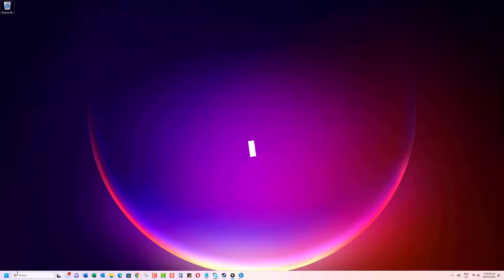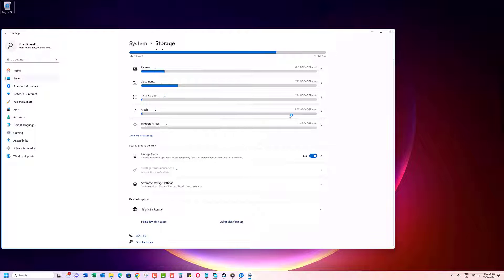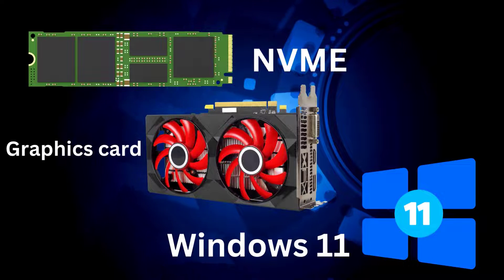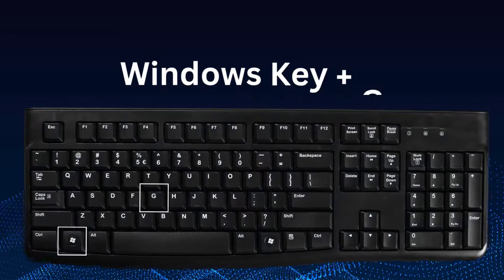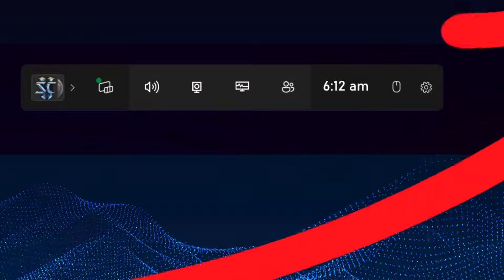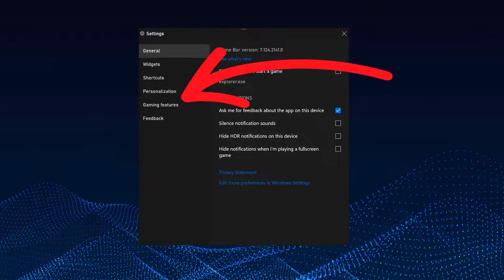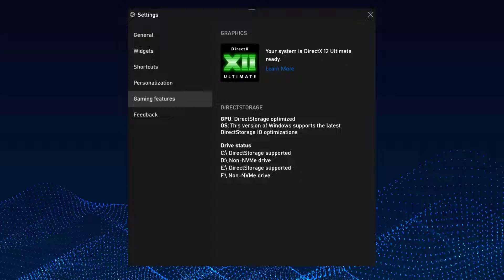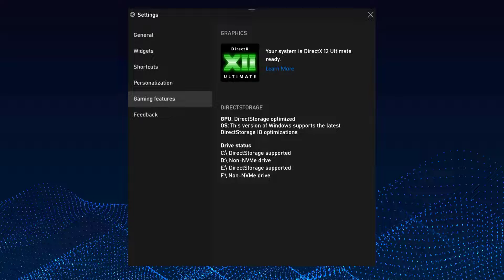How to Check if PC Supports DirectStorage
🔍 Are you curious to know if your PC supports DirectStorage technology? 🖥️ In this comprehensive guide, we'll delve into everything you need to know about how to check if your PC supports DirectStorage. DirectStorage is a revolutionary technology developed by Microsoft that enhances gaming experiences by dramatically reducing load times and improving overall performance. By determining if your PC is compatible with DirectStorage, you can unlock the potential for smoother and more immersive gaming experiences.

DirectStorage utilizes the power of NVMe SSDs to accelerate game loading times, allowing for faster access to game assets and reducing latency. This means you spend less time waiting for games to load and more time enjoying seamless gameplay. Imagine launching your favorite game and being instantly immersed in the action without any annoying loading screens slowing you down. That's the power of DirectStorage.

But how do you check if your PC supports DirectStorage? 🤔 Fortunately, there are several methods you can use to determine compatibility. One way is to check if your PC meets the hardware requirements specified by Microsoft. These requirements typically include having a compatible NVMe SSD and a supported version of Windows.

By the end of this video, you'll be a DirectStorage pro, able to check your PC's compatibility and experience the future of gaming firsthand!

Here are some specific examples of games that can benefit from DirectStorage:

Microsoft Flight Simulator: Soar through the skies with breathtaking detail and near-instantaneous loading times. ✈️
Starfield: Explore a vast and immersive universe without lengthy load screens interrupting your adventure.
The next generation of AAA titles: As developers embrace this technology, expect even faster loading times and smoother gameplay across the board.